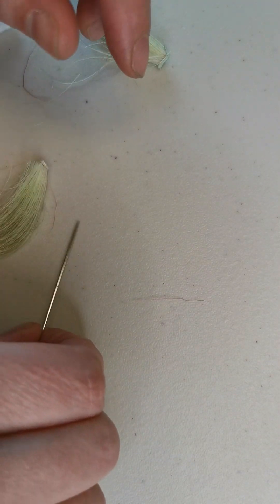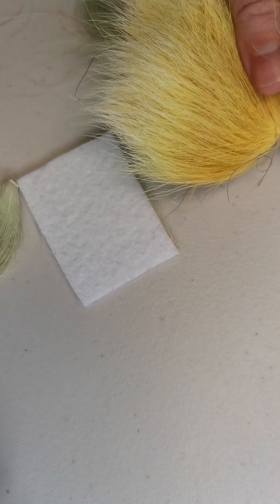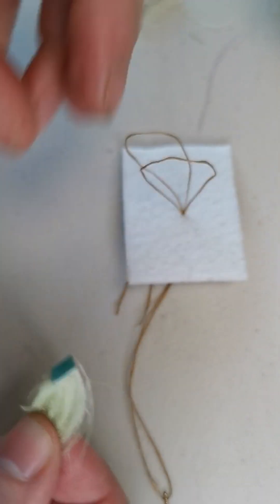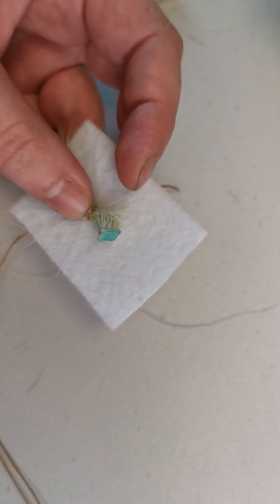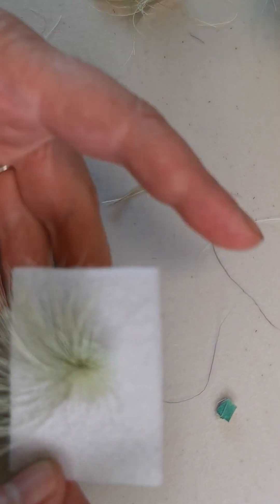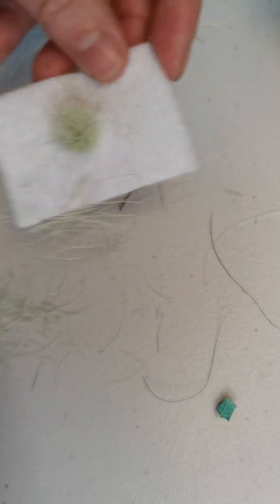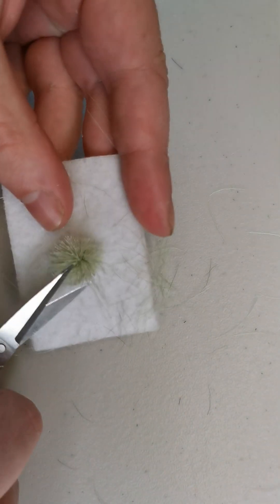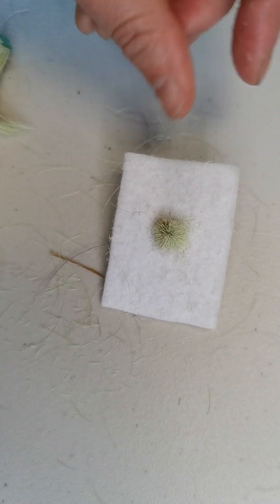Métis Tufting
Learn the basic steps to be able to start tufting!